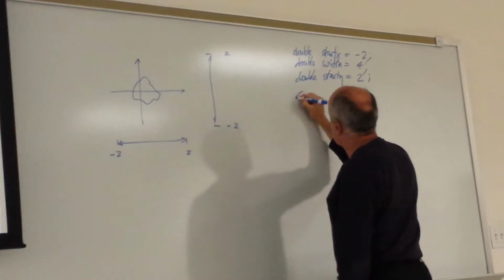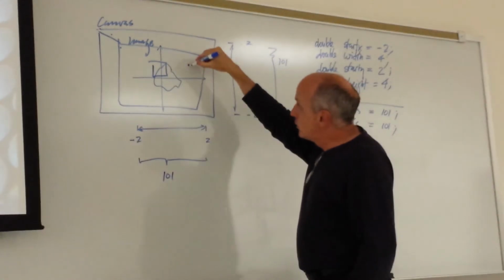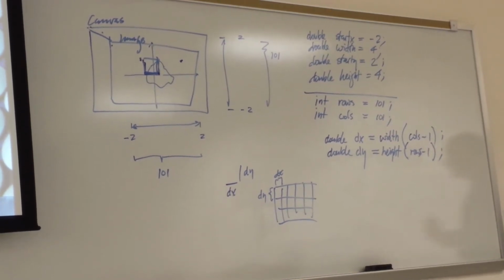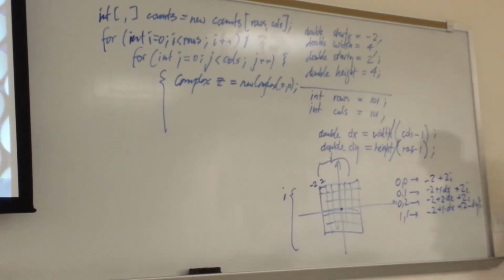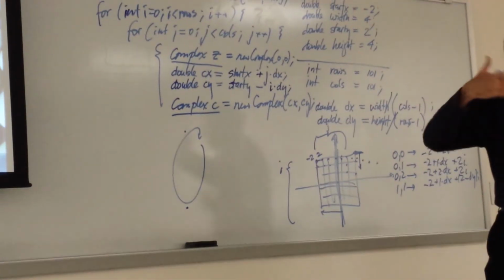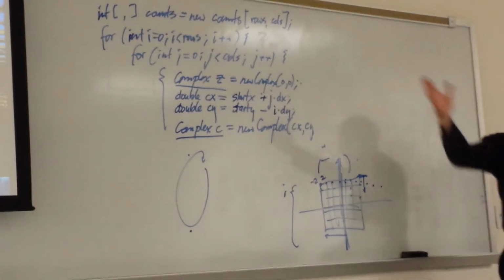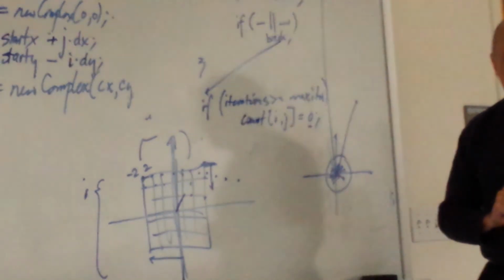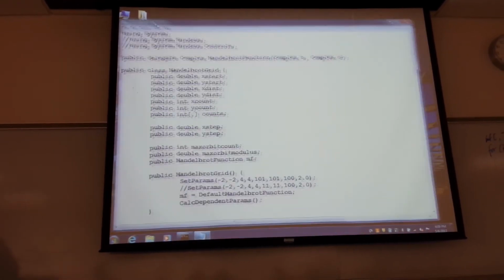Mandelbrot Fractal explained. Java implementation. CSUN Comp Sci Dept.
Mandelbrot Fractal explained and implemented in Java. CSUN Computer Science Deptartment.